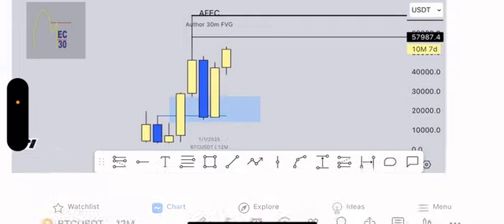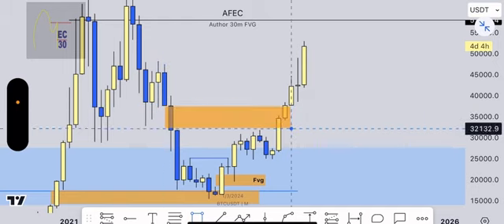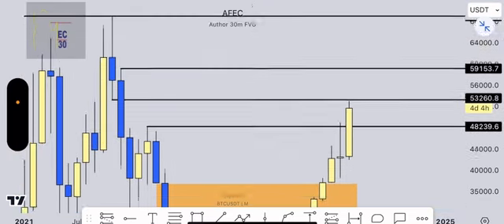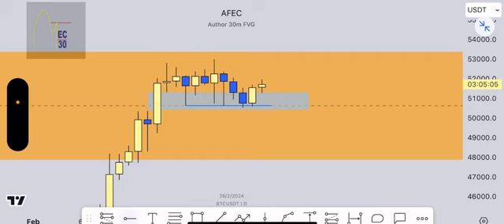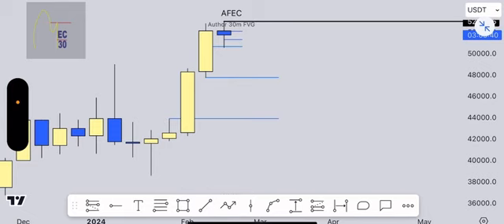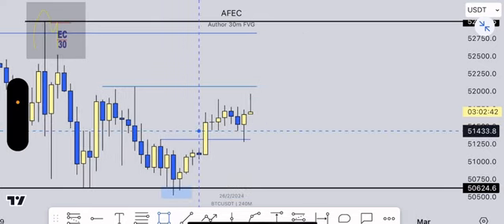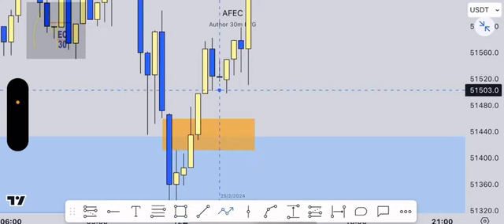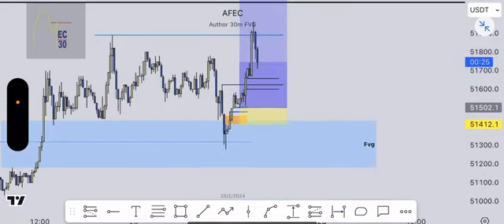BTC review.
Educational content, a review on BTCUSDT